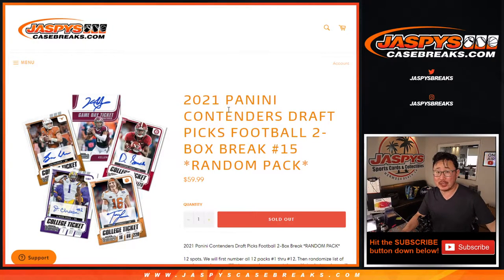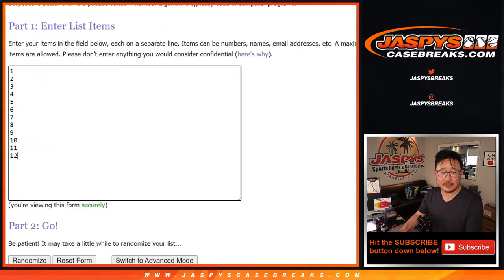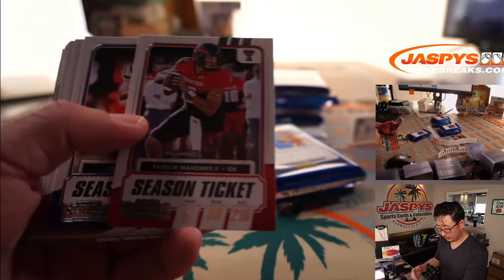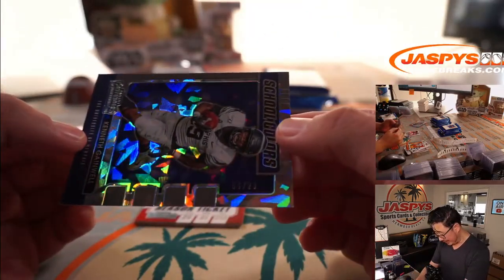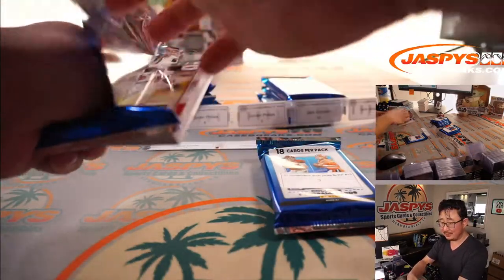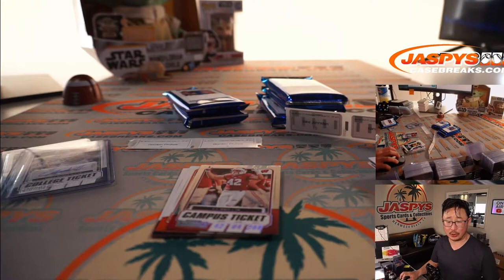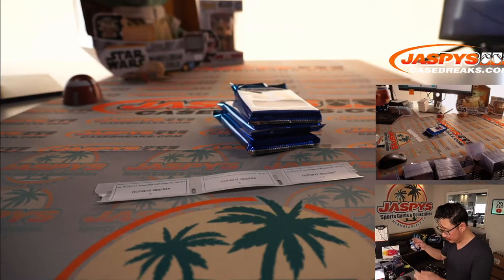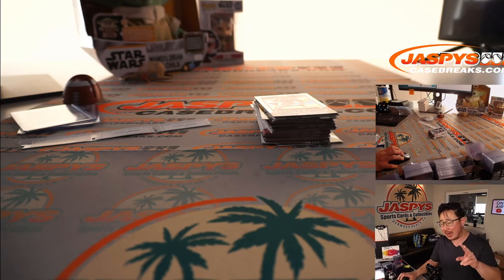Sa, 06.05.21 // 2021 PANINI CONTENDERS DRAFT PICKS FOOTBALL 2-BOX BREAK #15 *RANDOM PACK*